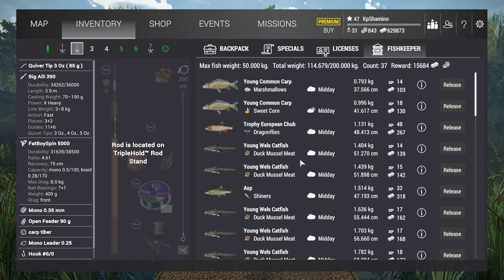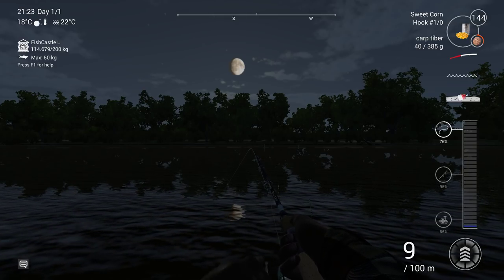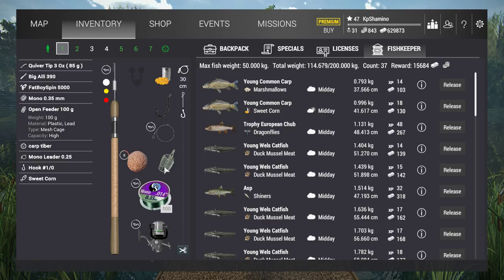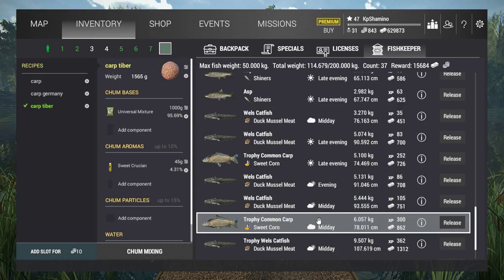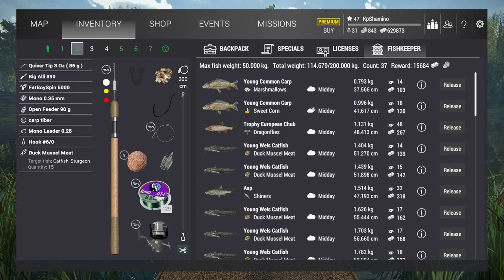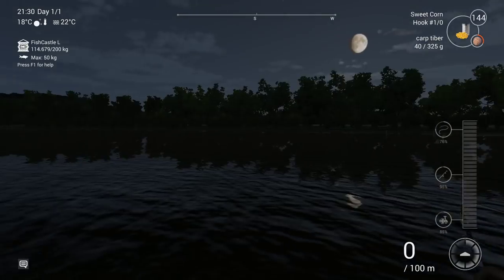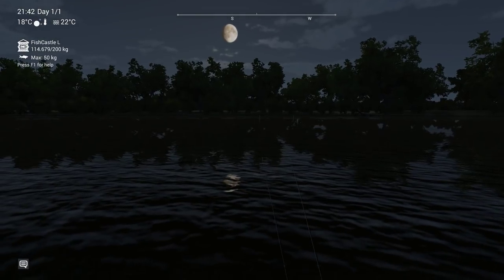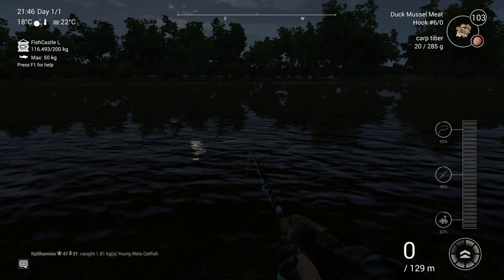Fishing Planet, Tiber Italy, Feeders, Trophy Common Carp,Wels Catfish, Asp Guide